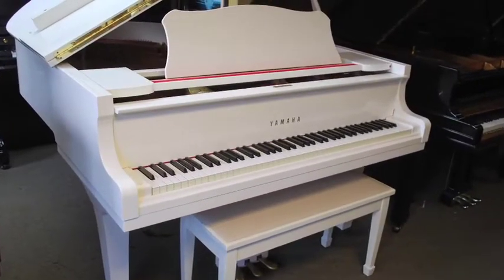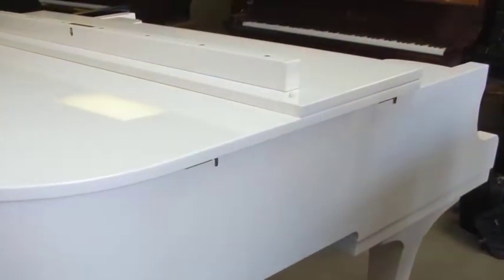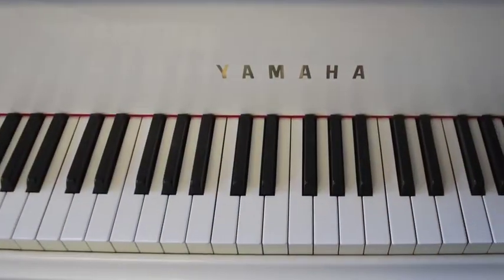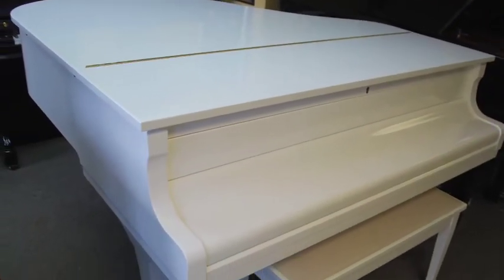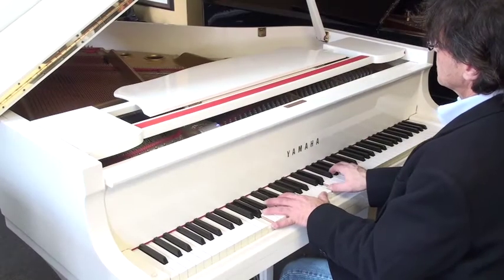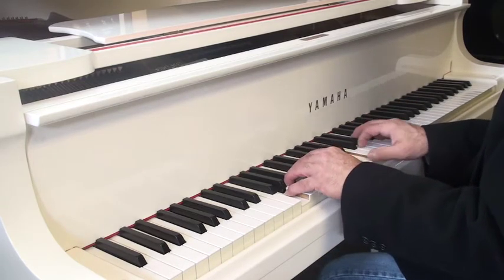Yamaha G1 Baby Grand 5'3" New York City / Long island